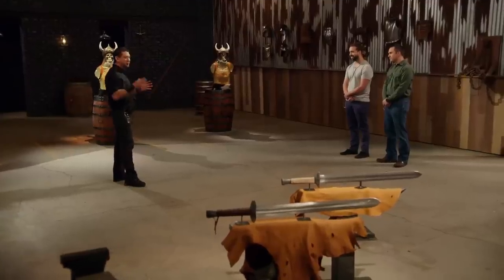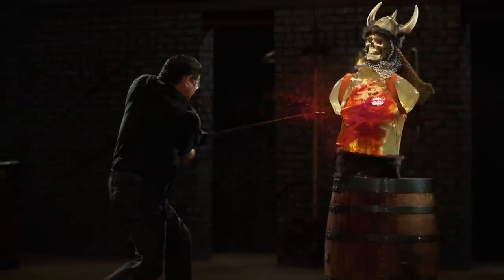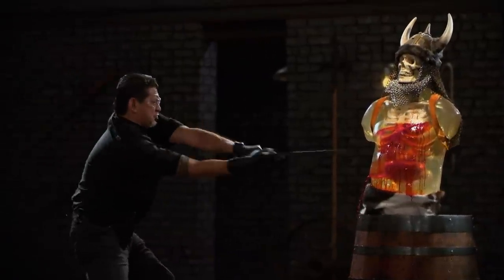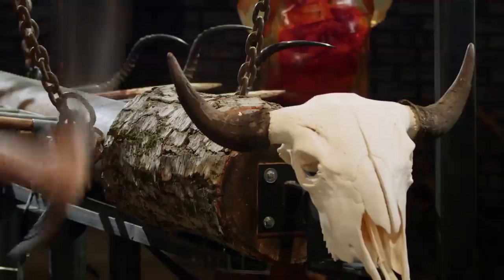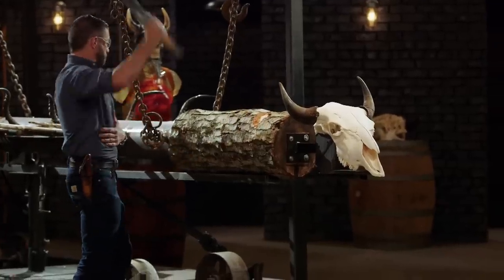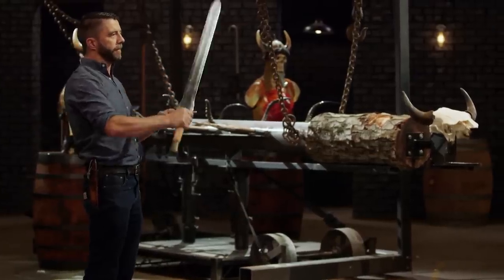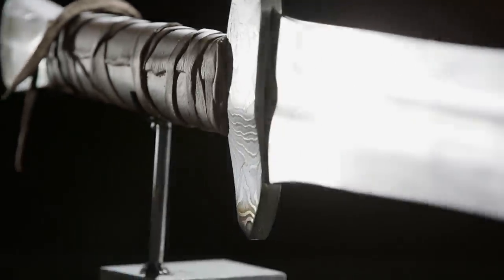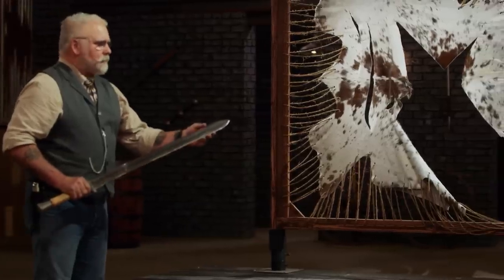Forged in Fire: Barbarian Sword Tests (Season 6) | History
Two beautiful Barbarian swords are put through three punishing tests to see which bladesmiths will be crowned Forged in Fire Champion in this clip from Season 6, "Barbarian Sword".